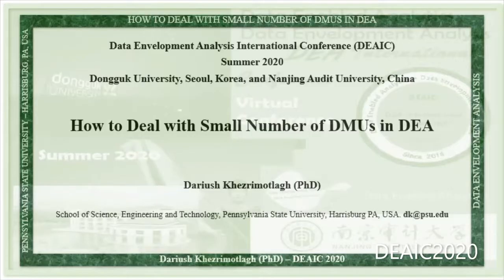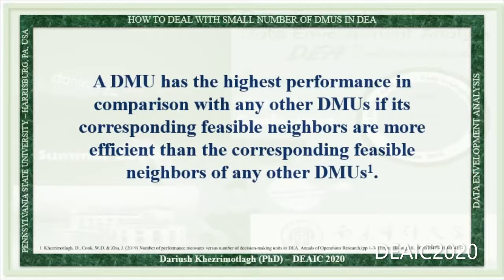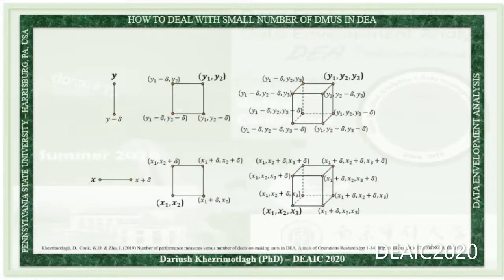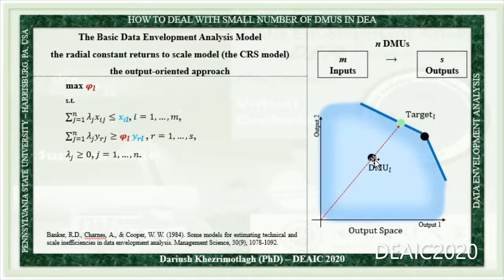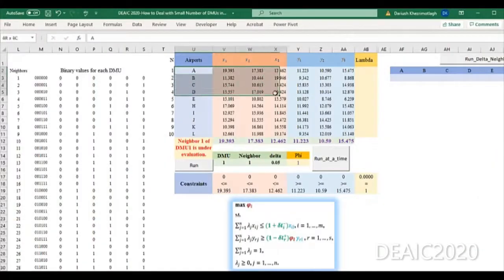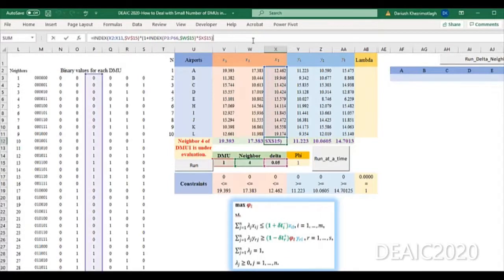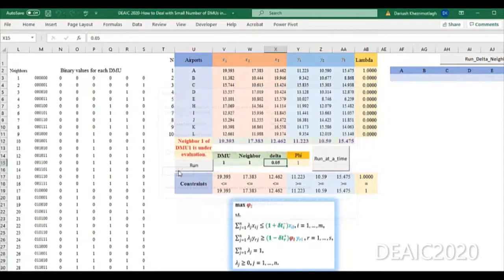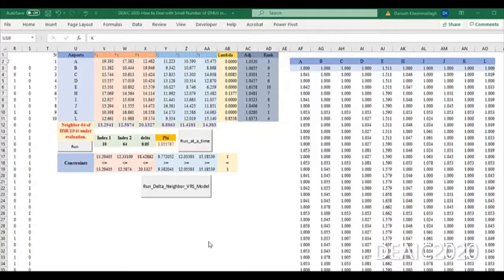Dariush Khezrimotlagh, How to deal with small number of DMUs in DEA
Regular speech by Dariush Khezrimotlagh at DEAIC2020